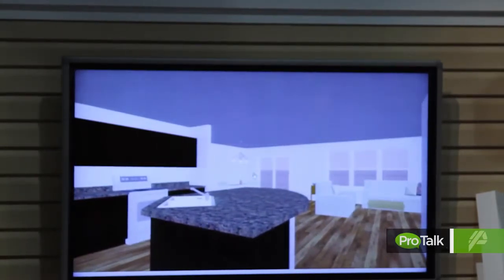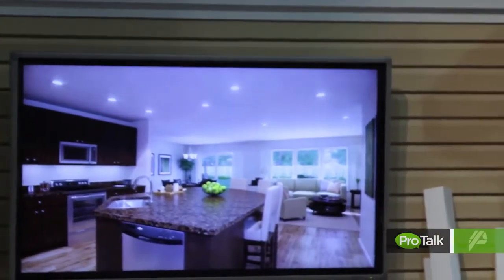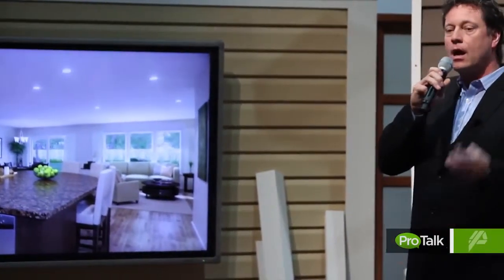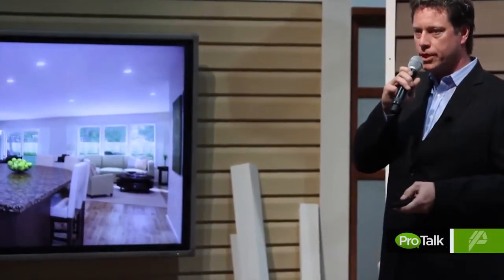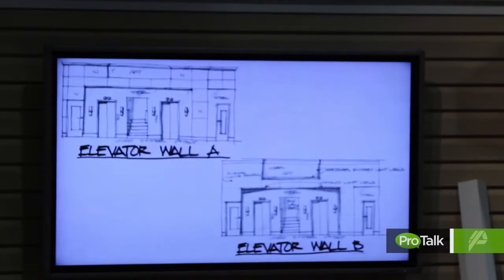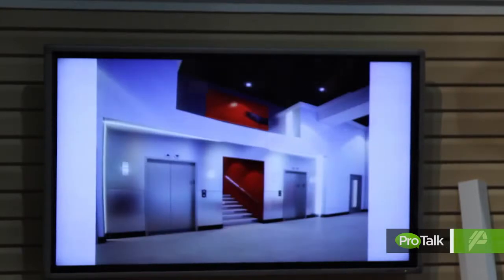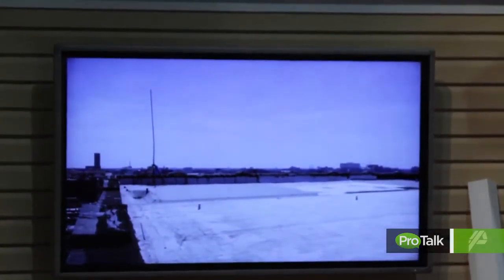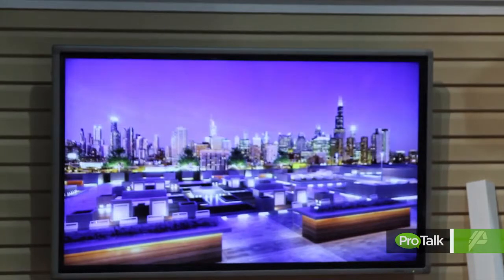RM Design Studio: IBS 2013